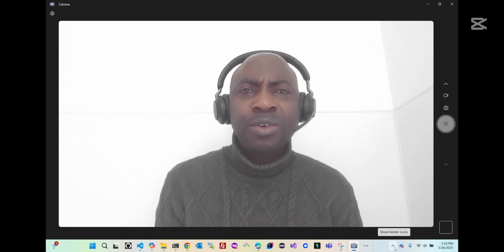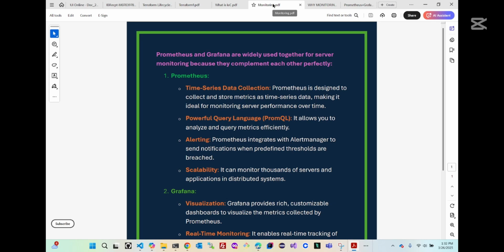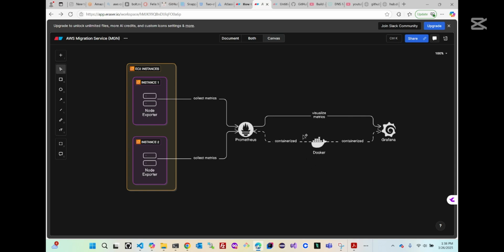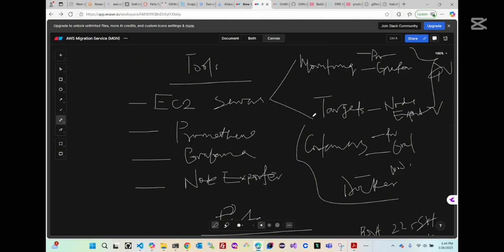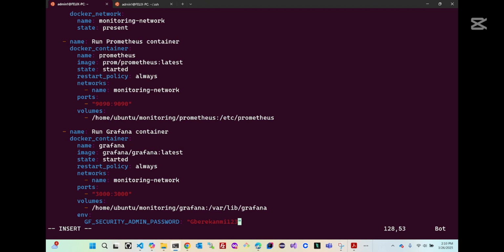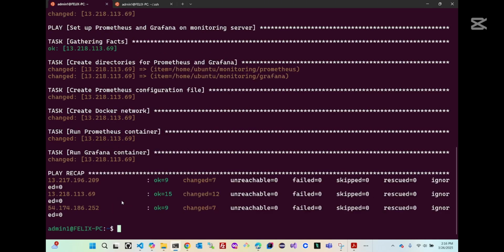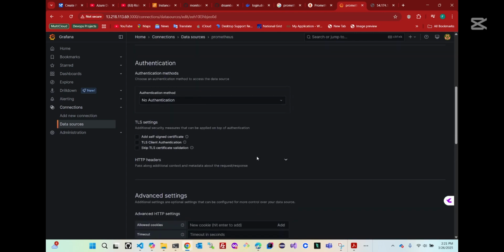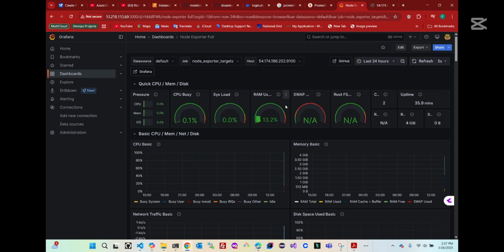Monitoring AWS EC2 Instances with Prometheus and Grafana | Step-by-Step Tutorial using Ansible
🚀 In this video, I walk you through the entire process of automating the deployment of a robust monitoring stack on Ubuntu 22.04 EC2 instances, with Prometheus for metrics collection, Node Exporter for system metrics, and Grafana for visualization—all managed with Docker containers and orchestrated by Ansible.

Whether you’re a DevOps engineer, cloud enthusiast, or just getting started with infrastructure monitoring, this step-by-step guide will help you build a scalable monitoring solution for your AWS environment. I’ll show you how to use your Ubuntu WSL as the Ansible controller, consolidate the setup into a single playbook, and create a Grafana dashboard to visualize CPU, memory, disk, and network metrics from multiple EC2 instances.

What You’ll Learn in This Video:

Set Up Ansible on Ubuntu WSL: Install Ansible and configure SSH access to your EC2 instances.

Automate with a Single Playbook: Deploy Docker, Prometheus, Grafana, and Node Exporter across all instances using one Ansible playbook.

Configure Grafana Dashboards: Set up a custom dashboard to monitor system metrics and import the Node Exporter Full dashboard (ID 1860).

Verify and Secure the Setup: Ensure Prometheus is scraping metrics and secure your setup with AWS security groups.

Troubleshooting Tips: Address common issues like SSH host key verification and Ansible playbook errors (e.g., Jinja2 syntax fixes).

Why Use Ansible for This Setup?
Ansible simplifies the deployment process by automating the installation and configuration across multiple EC2 instances, ensuring consistency and saving time. By the end of this video, you’ll have a fully functional monitoring stack ready to scale with your infrastructure.